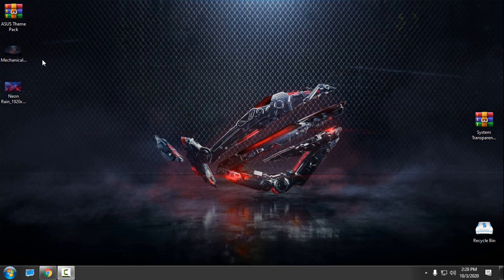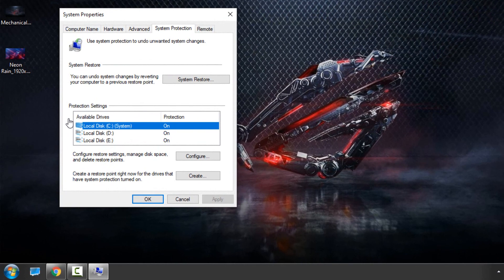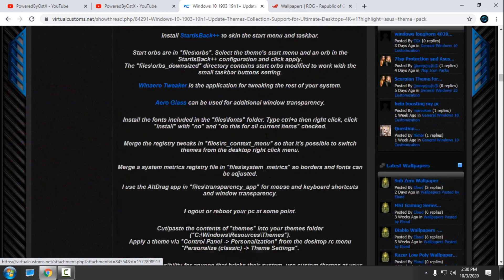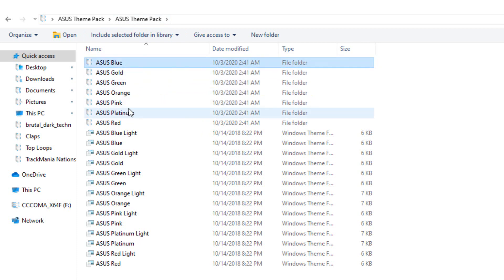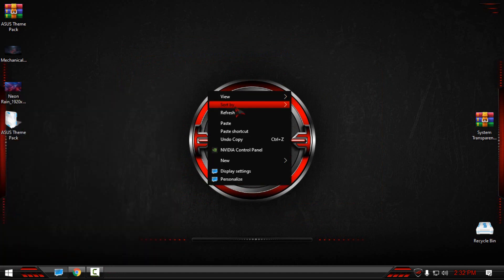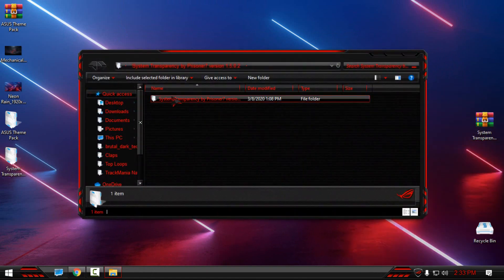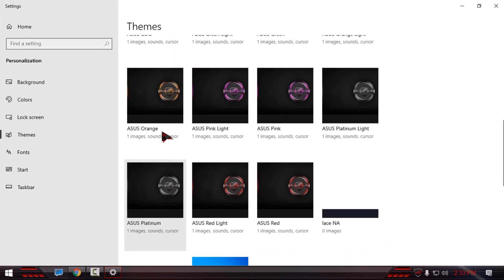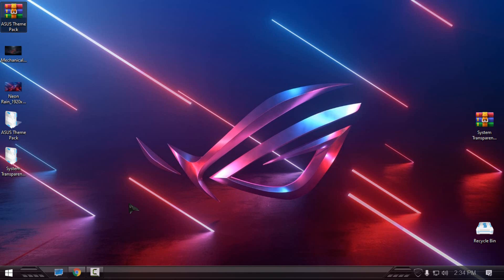ASUS ROG Theme pack for Windows 10 [1903 - 2004 versions] (2020 update)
Always create restore point.
Make sure you download correct theme for your version of Windows.

READ READ!
-Theme is for Windows 10 version 1903 up to 2004.

Make account on Virtual customs to download a files (themes, icon packs)

Apps and Programs used to enable custom theme:
UX Theme Patcher
StartisBac++
OldNewExplorer
System Transparency